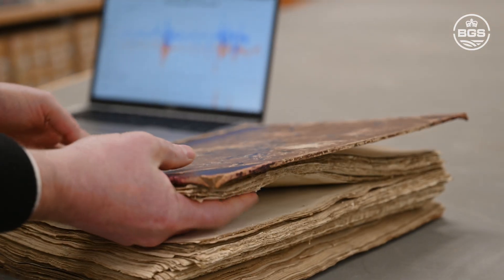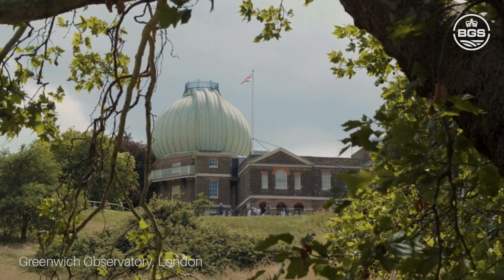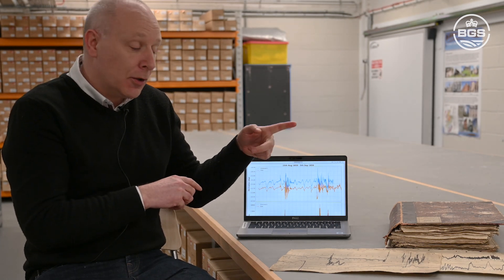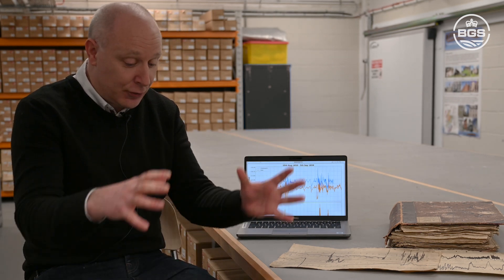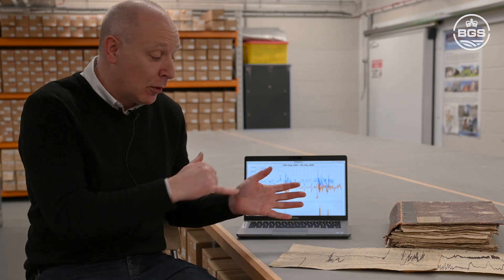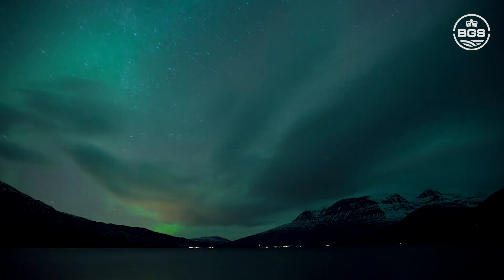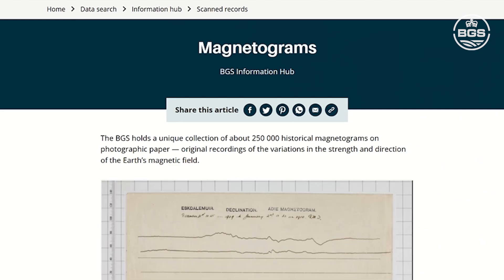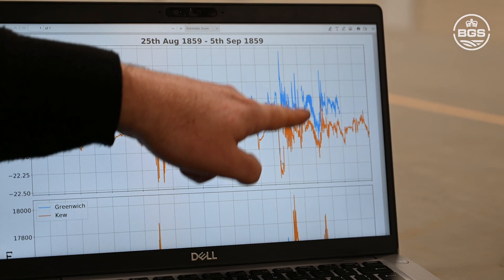The Most Powerful Geomagnetic Storm on Record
The Carrington Event, which occurred nearly 200 years ago in 1859, affected telegraph systems across the world and created aurora displays as far as the equator.

We hold the original magnetogram from the event in our collections, which shows the storm's raw geomagnetic data.

BGS geophysicist Dr Ciaran Beggan explains how these delicate historical records help us understand extreme SpaceWeather and prepare for future events.